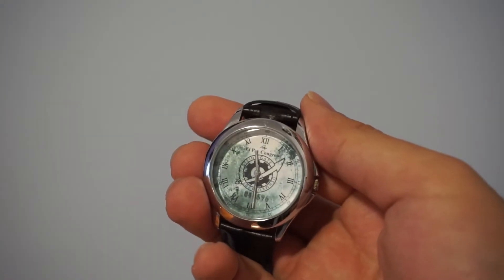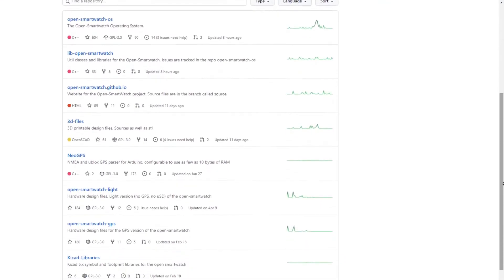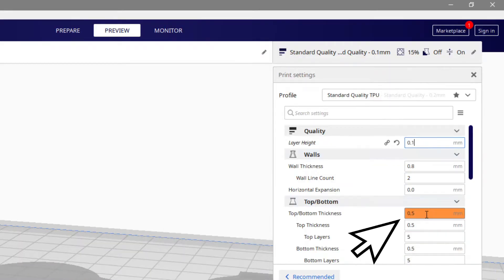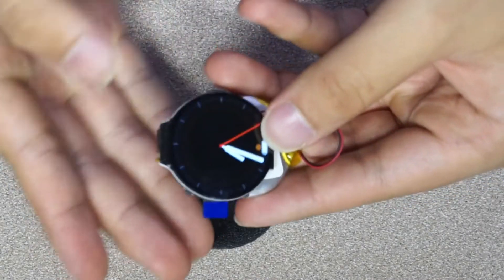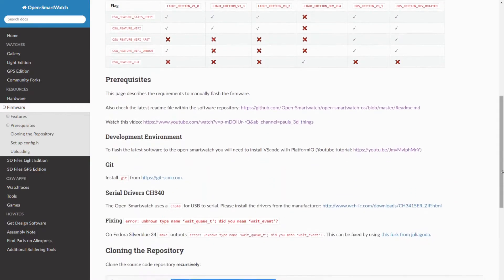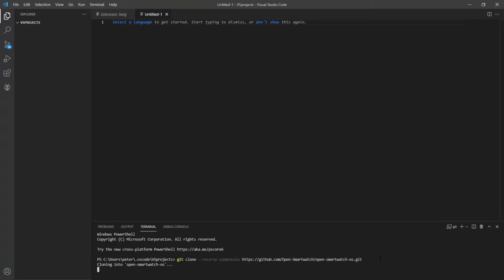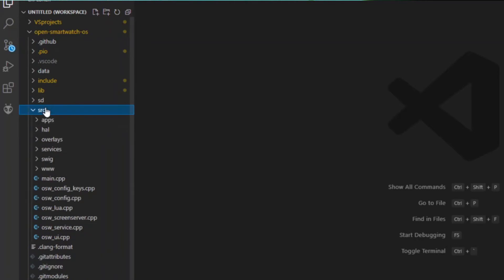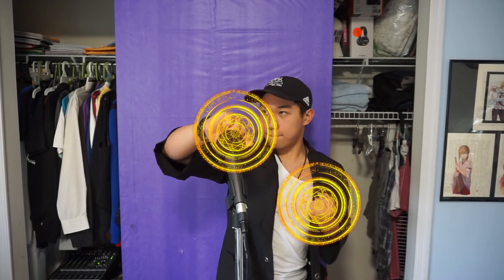OpenSource Smartwatch: Build Guide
I had a lot of fun building this watch, especially learning how to use C++ for the first time!  There was definitely some kind of errors in the video, so whatever you can catch, please leave in the comments below for the benefit of anyone who follows the guide.

TimeStamps
0:00 Intro
1:22 Making the watch
6:00 Flashing the watch
8:26 Custom Background
11:00 Adding apps
11:28 Final Words
11:57 Outro

Links

ERYONE TPU